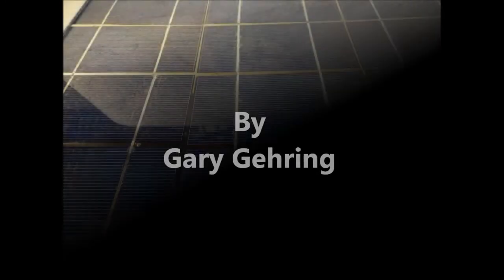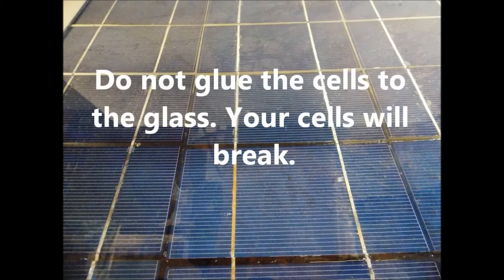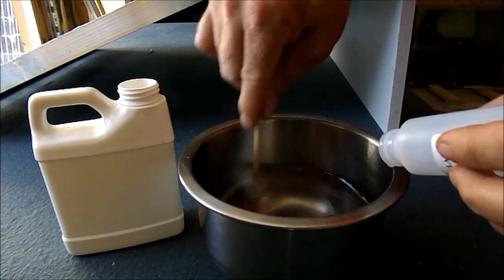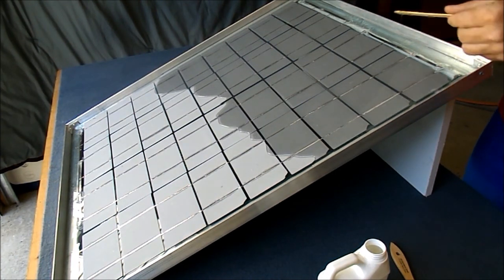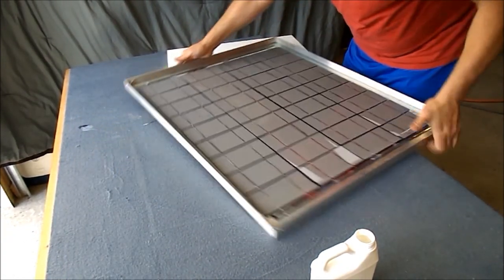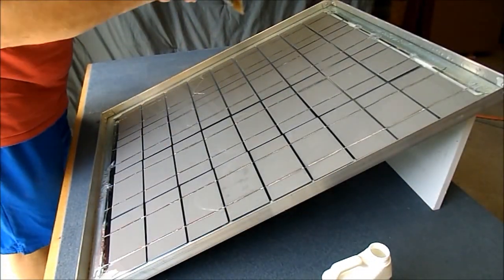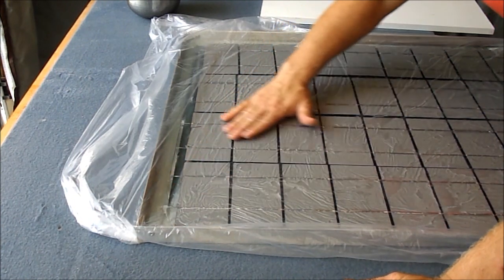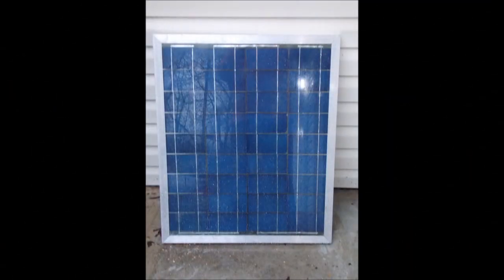Encapsulating a Solar Panel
We encapsulate a 18 volt, 70 watt, 36 cell, 3 x 6 Poly solar panel using QSIL 216. I demonstrate the method I found that produces the best results and is easiest to duplicate. Using glass, quality cells, and QSIL 216 you can build a panel that will outperform and out last most panels on the market. With the right pieces you can build a quality panel at a bargain panel price that will produce power for the next 20 years. Don't build a cheap panel you will be disappointed.